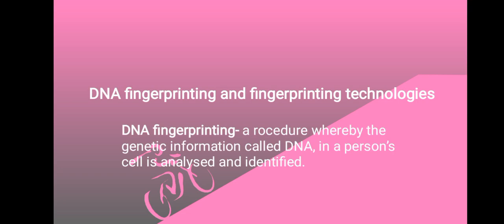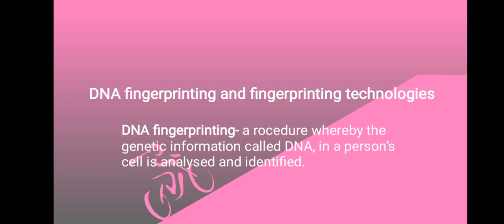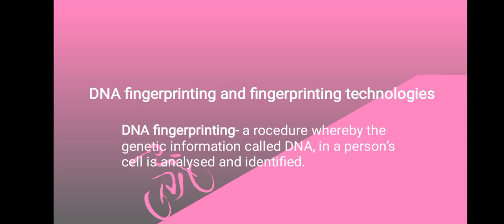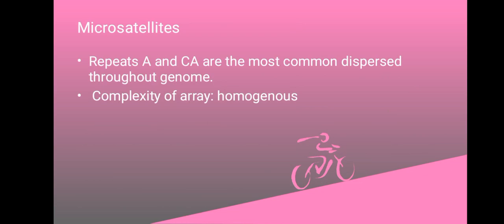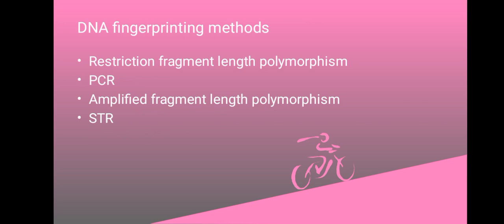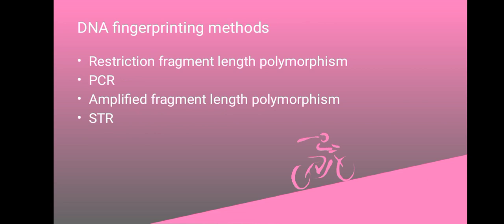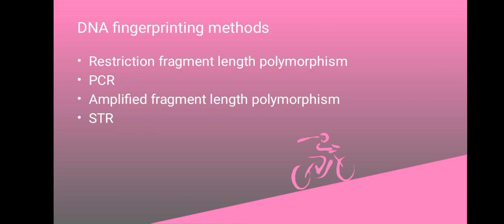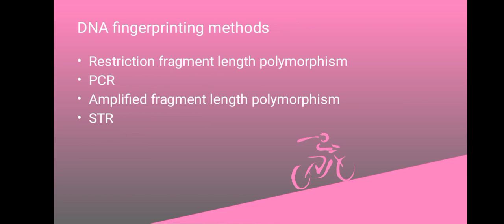The most powerful tool: DNA fingerprinting in Forensic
This video explains DNA fingerprinting, fingerprinting methods as well as the application of DNA fingerprinting.